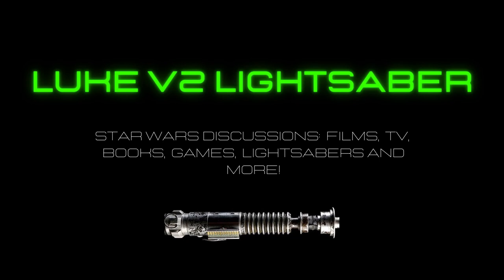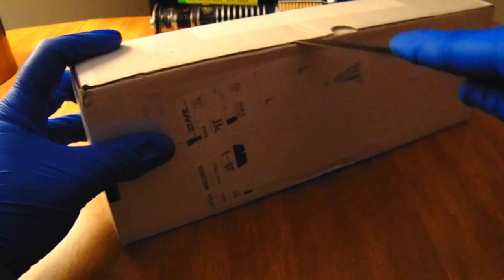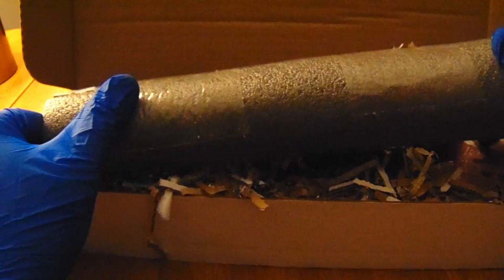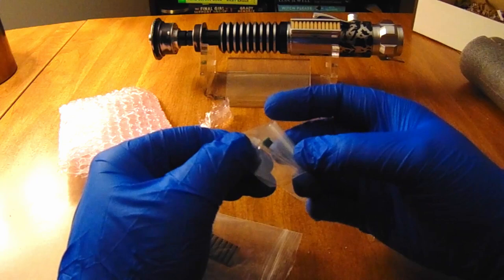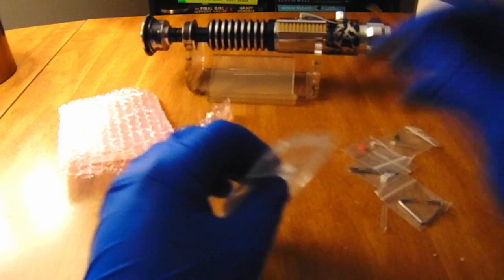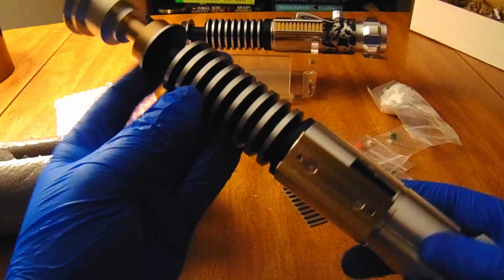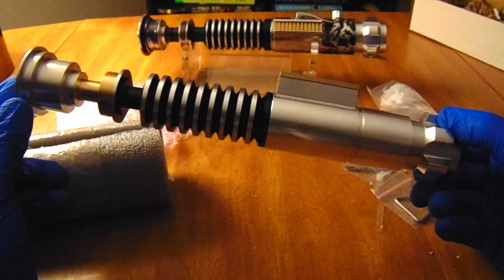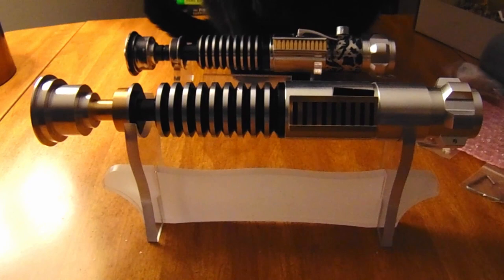Denis Lukyanov "Creepy Uncle" Lightsaber Unboxing - Luke Skywalker TLJ Lightsaber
Here I'm unboxing the most accurate representation of the Luke Skywalker Lightsaber from Star Wars Episode VIII: The Last Jedi, The Creepy Uncle by Denis Lukyanov and sold by KR Sabers.